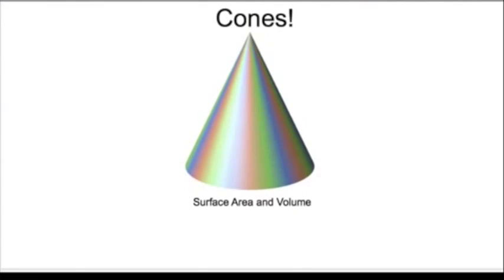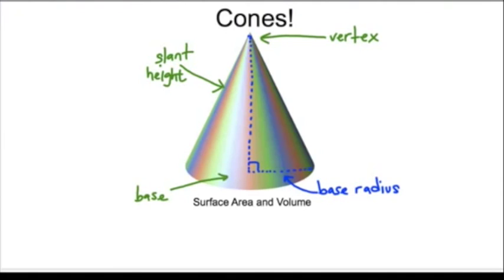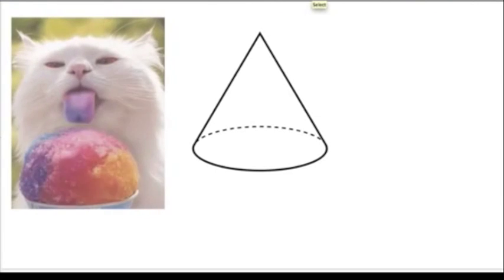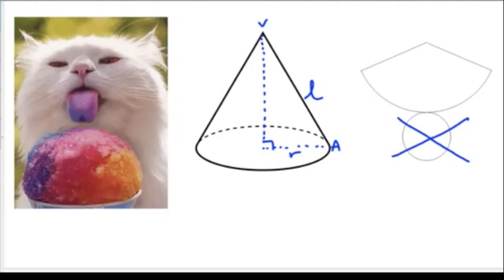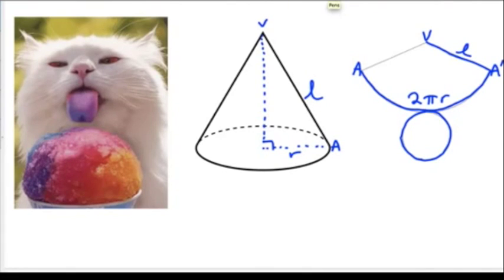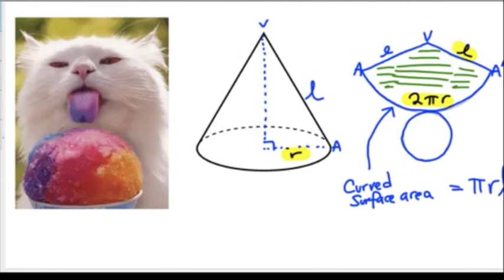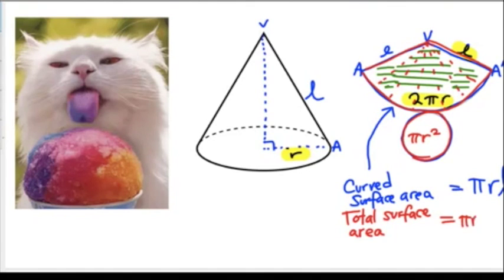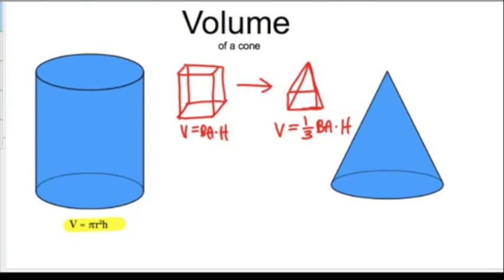Cones (GL6)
Cones! Cats! Learn about the volume and surface area of cones.